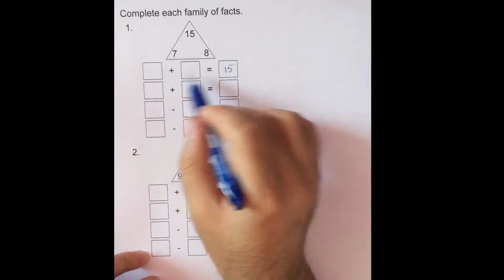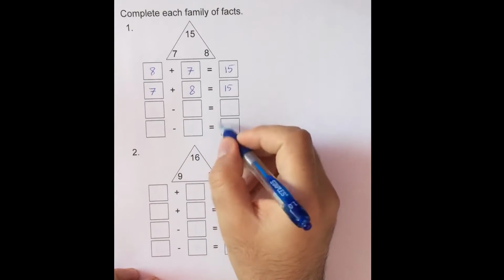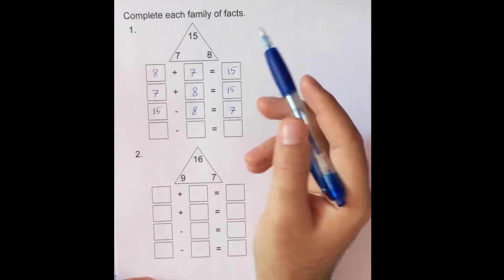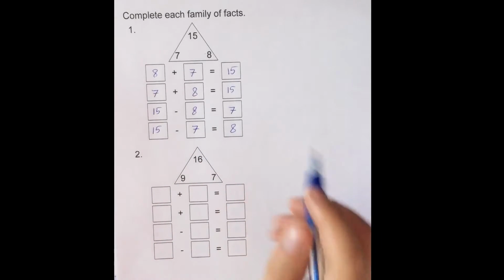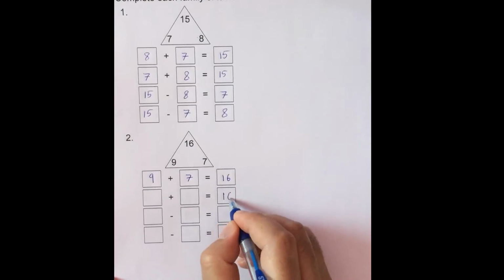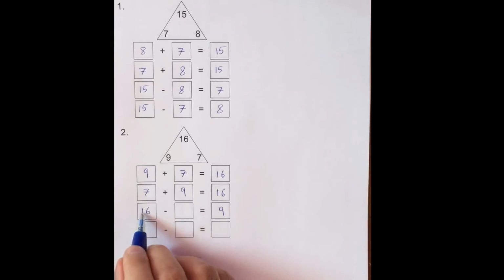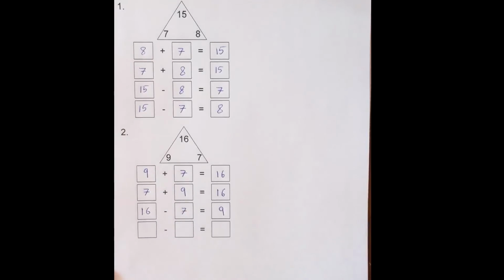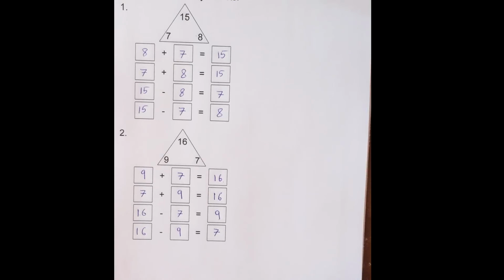Family Fact Problems or Fact Families with interactive links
Learn how to solve or complete family fact problems. Use the following interactive links to practice your knowledge.